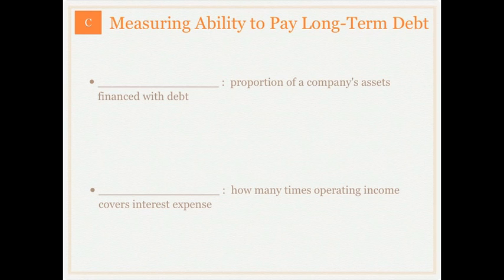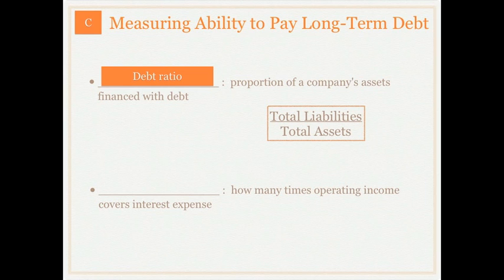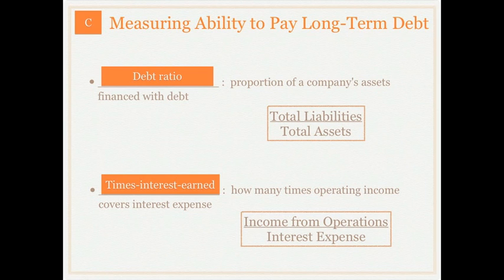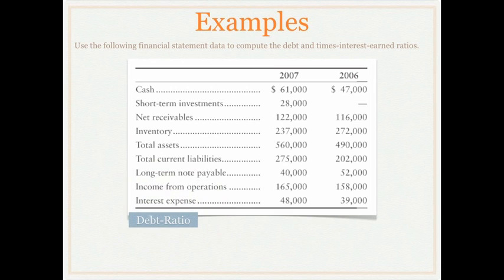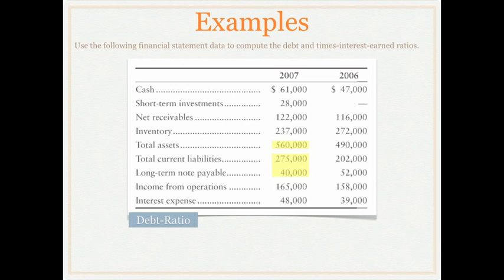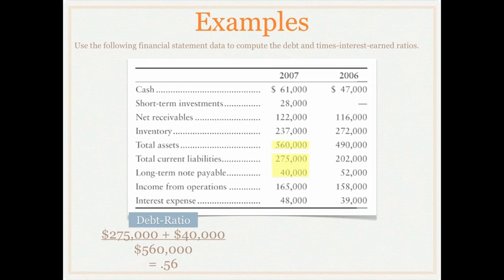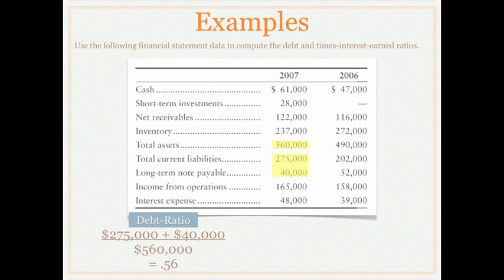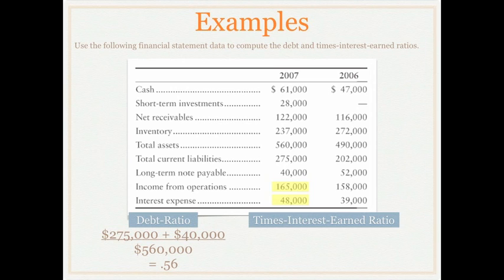Financial Statement Analysis: Ability to Pay Long-Term Debt - Accounting video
Discussion of the different ways of performing financial statement analysis including examples of ratio calculations and comparisons.

Other videos in this series:
Part 1 - Introduction to Financial Statement Analysis
Part 2 - Horizontal Analysis
Part 3 - Trend Analysis
Part 4 - Vertical Analysis
Part 5 - Benchmarking
Part 6 - Using Ratios and Comparing to Industry Averages (Part 1)
Part 7 - Using Ratios and Comparing to Industry Averages (Part 2)
Part 9 - Using Ratios and Comparing to Industry Averages (Part 4)
Part 10 - Using Ratios and Comparing to Industry Averages (Part 5)